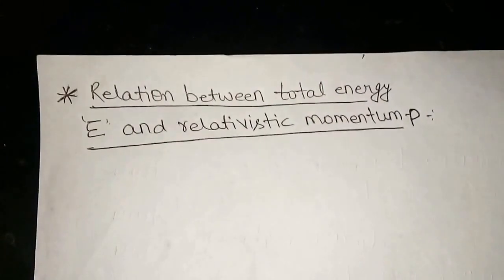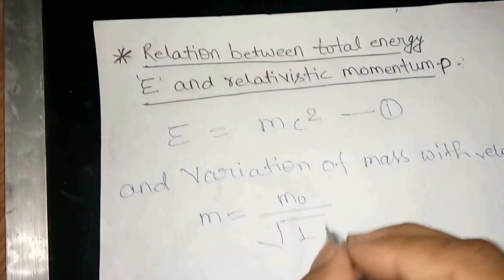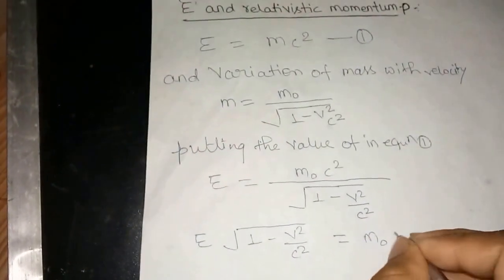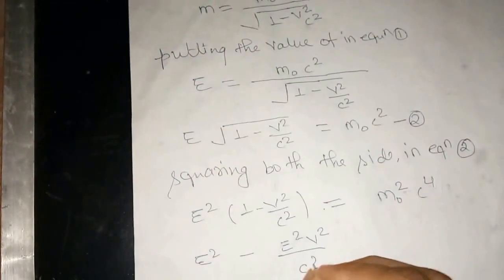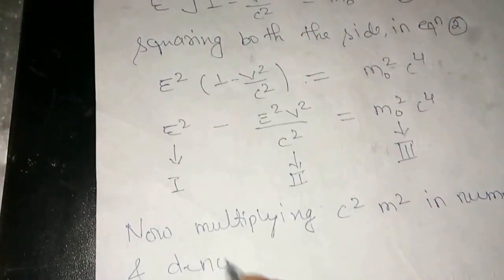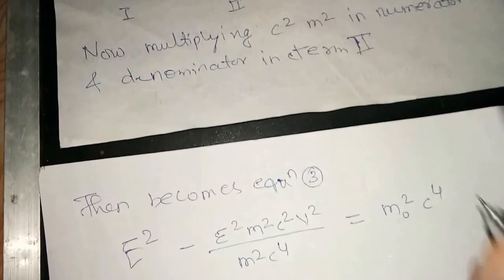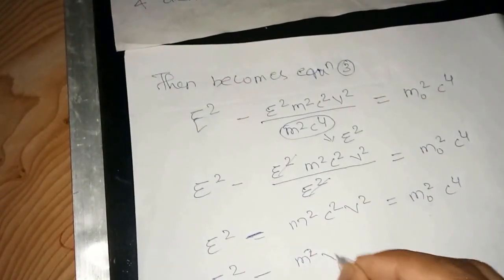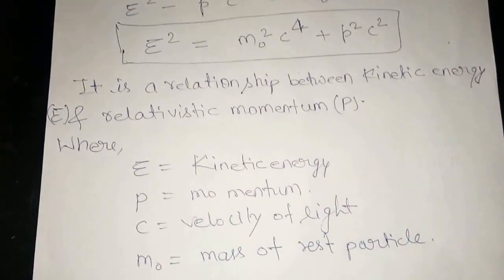relation between energy( E) and relativistic momentum( P)